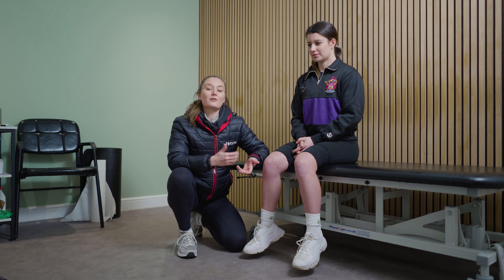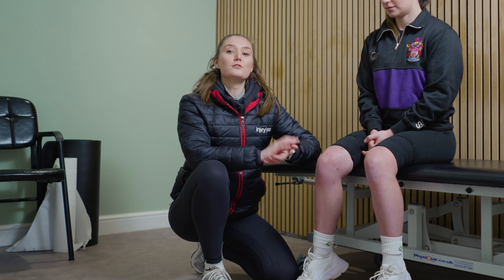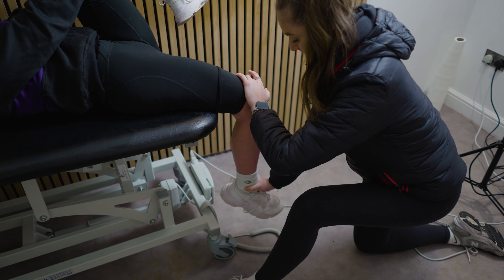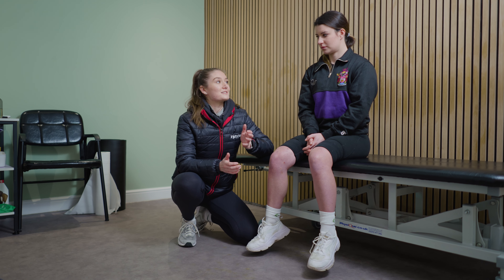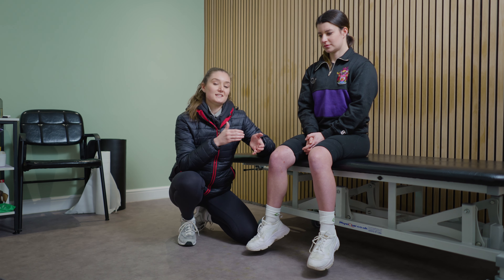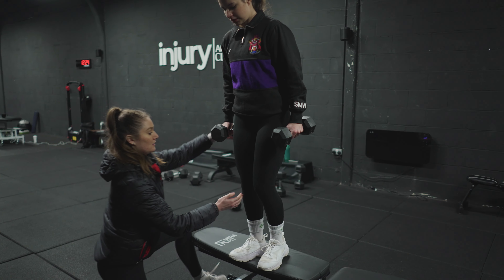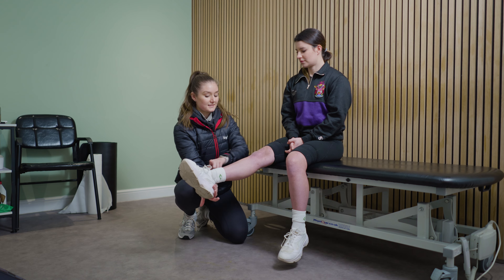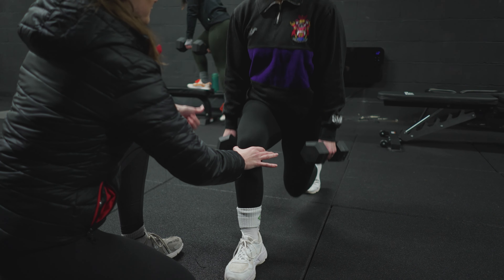Patella tendinopathy - Physiotherapy case study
Check out our Physiotherapist Chloe who runs through a case study she has recently been involved with.

Her patient has been struggling with patella tendinopathy which makes up the extensor mechanism of the knee.

Chloe runs through her strategy to keep them training and help the tendon recover.